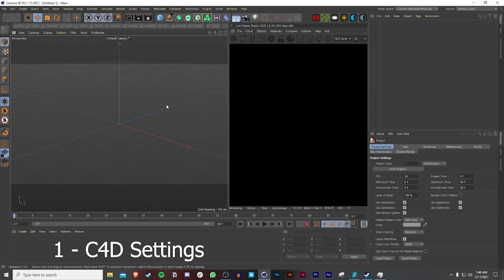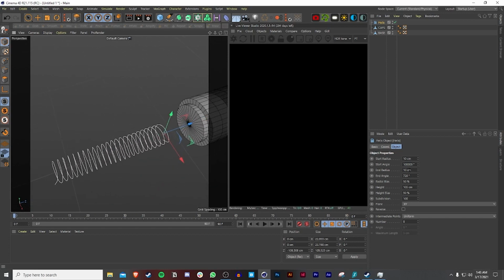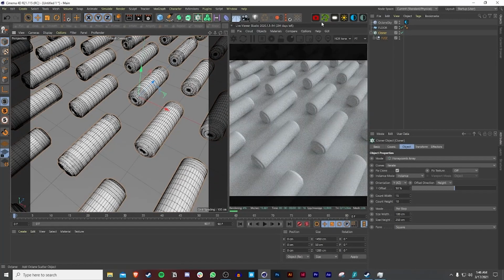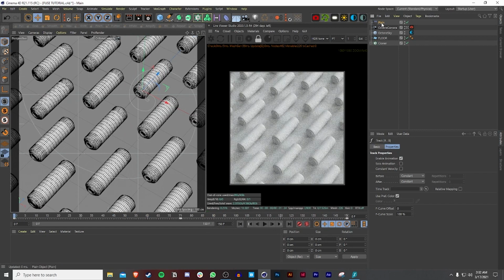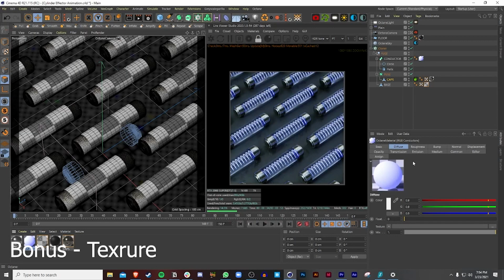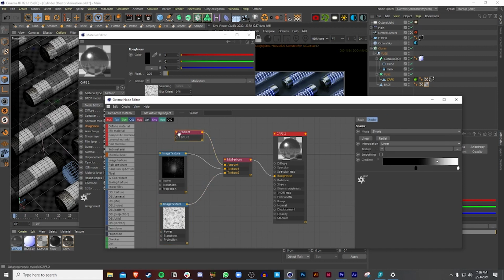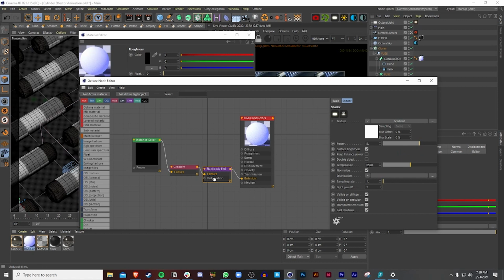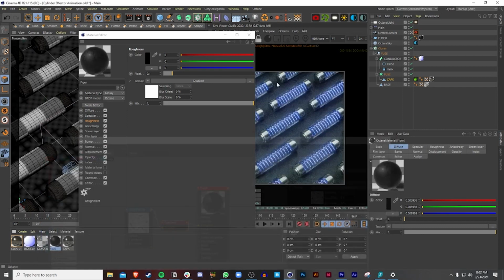C4D & Octane Tutorial - Behind the render: How to make a RGB fuse loop animation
Hey all!

In this tutorial, we're going to cover the render I made on my IG page. We're going to go over it step-by-step and give you a rundown as to how I put this together. Hope you learned something from this and look forward to the next tutorial. Cheers to learning!

Chapters:
0:00​ Introduction to the Scene
0:27​ Part 1 - C4D Settings
1:00​ Part 2 - Modeling
4:36​ Part 3 - Lighting
4:57​ Part 4 - Cloning & Camera
6:25​ Part 5 - Animation
10:27 Bonus - Texturing